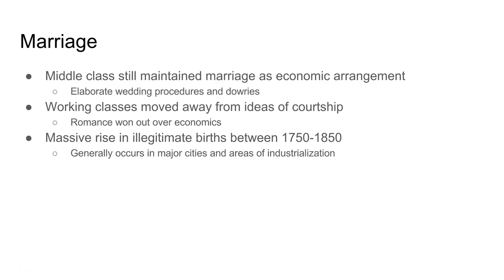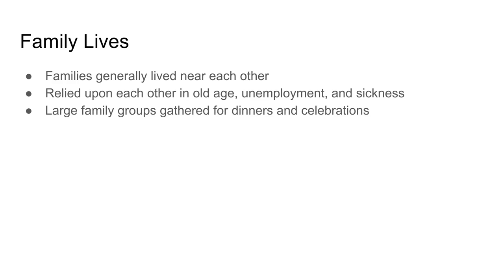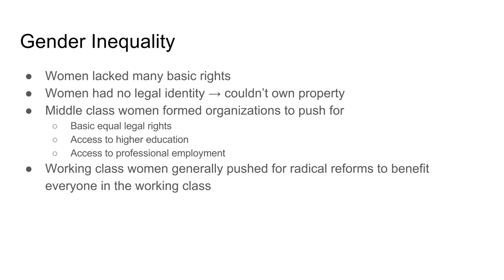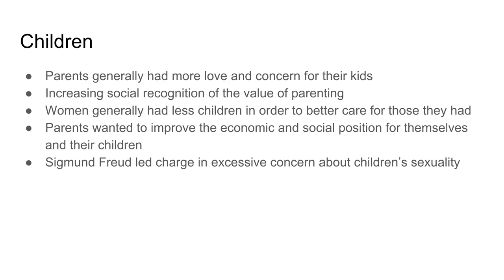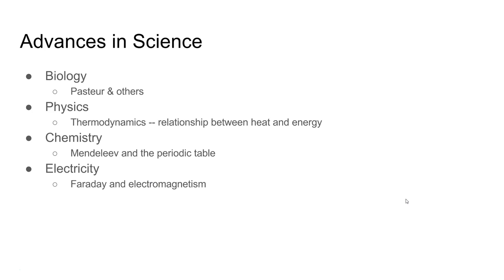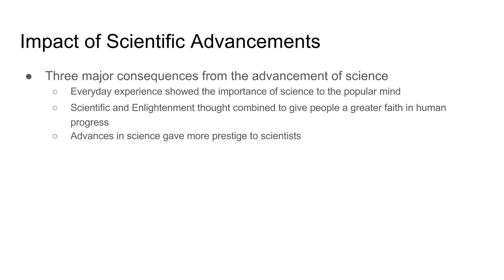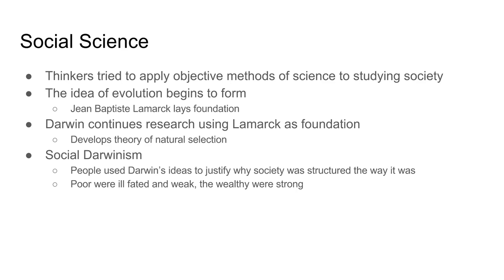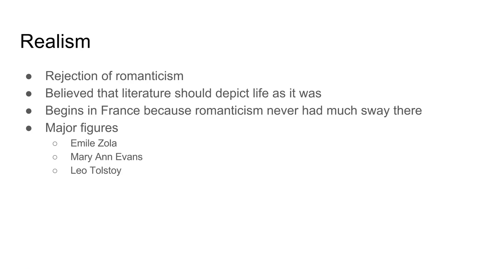Changes in Family and Society due to Industrialization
Short overview of the changes in family and society as a result of the Industrial Revolution. Also looks briefly at changes in science and scientific thought.